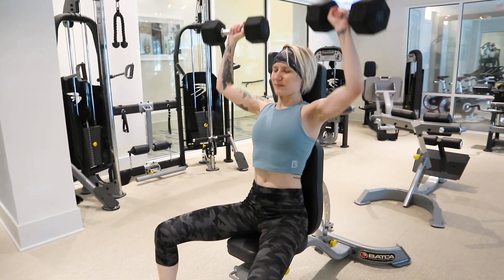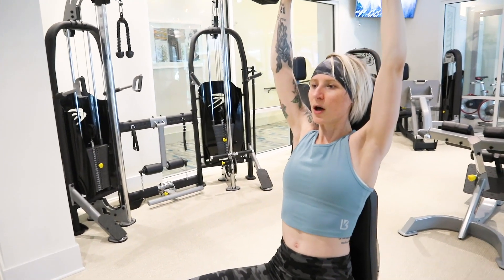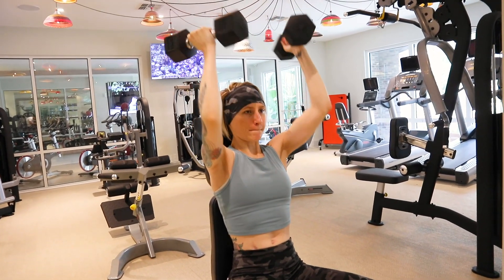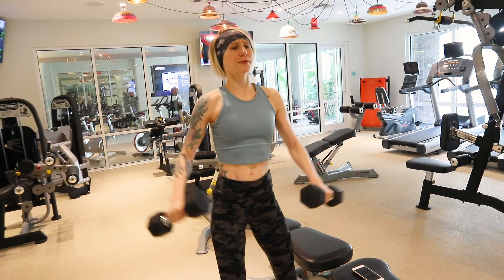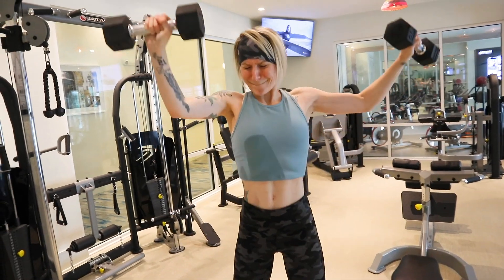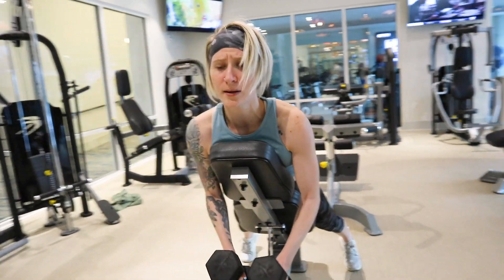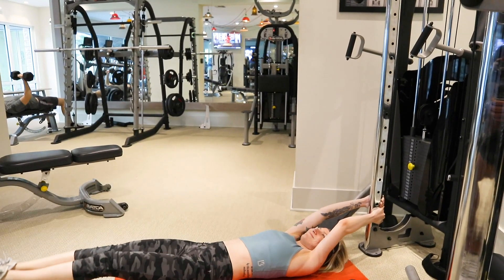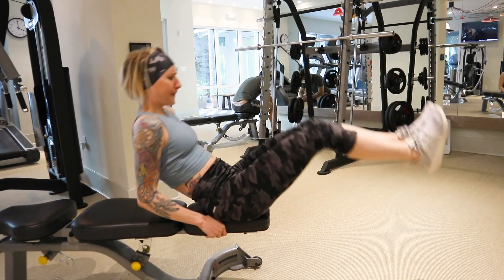DUMBBELL ONLY SHOULDER WORKOUT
Hey loves!
I wanted to change up the style of workout videos I normally do, so here is a dumbbell ONLY killer shoulder workout. Shoulders have become one of my favorite areas to train, but I honestly don't have time to spend hours in the gym; so I turn to my go to dumbbell only shoulder workout. It usually takes me 45 minutes with theses bad boys and I'm out the door. I do like to train core on shoulder and back days, so I also showed you 2 of my favorite core exercises!
Workout is down below(:

WORKOUT:

Warm-Up: 10-15 mins. Incline treadmill walk, bike, or stair master.

SHOULDER PRESS | 3 sets of 6-8 reps
ARNOLD PRESS   | 3 sets of 5-6 reps
FRONT & SIDE LATERAL RAISES   | 3 sets of 5 reps
REAR DELT FLYS  | 3 sets of 6-8 reps

CORE:

CORKSCREW | 2 sets of 15 reps
BENCH V-UPS | 2 sets of 15 reps

Camera I Use Joby GorrilaPod

Hey! My name is Cheyann Shaw and I live in the beautiful state of Florida and have become a total beach bum! I am a cancer survivor, entrepreneur, kid at heart, fitness lover, and just an all around goofball who laughs at her own jokes lol. I make weekly vlogs that will show you some workouts, recipes, hauls, adventures with my hubby and our fur baby Russell, the business side of my life, and so much more! I'm just a young adult trying to live life to the fullest while showing the world that no matter you have gone through in your life, it doesn't have to define you and how to find light in the darkness. I may or may not also break into random dances and drink more coffee than humanly possible! XOXO, CHEYANN